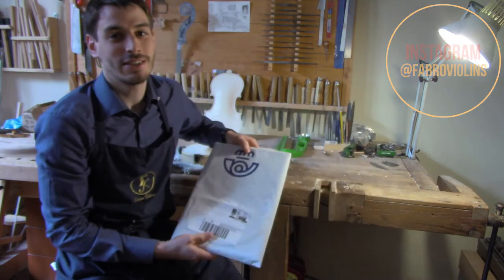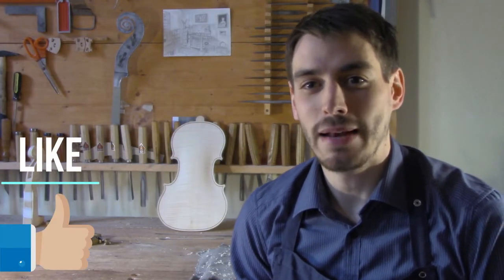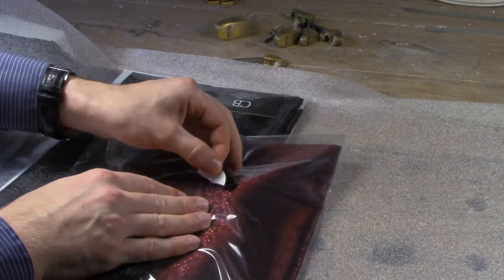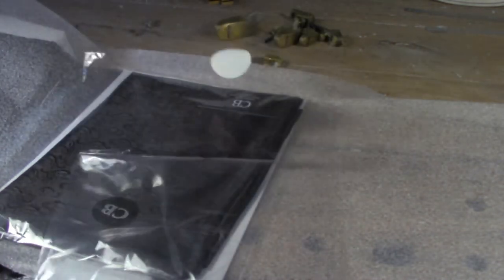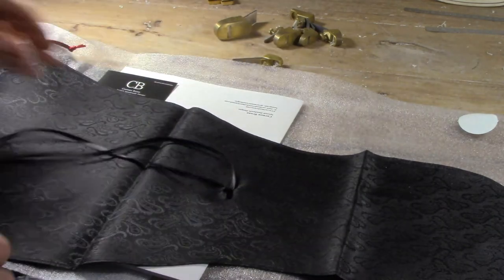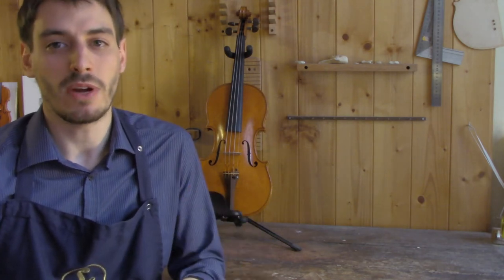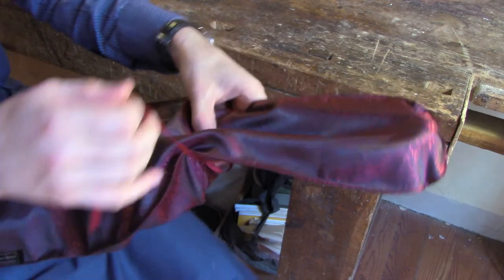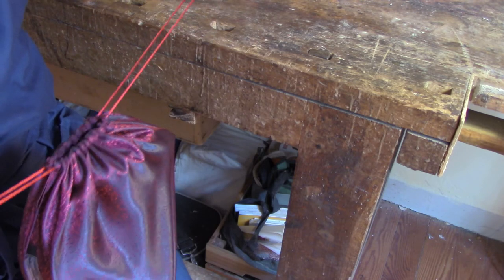Unboxing and Review | Carmen Bruna VIOLIN BAGS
Uboxing and reviewing the recently arrived violin and viola bags by CARMEN BRUNA that I'll use in my workshop.

👆How to make a violin?

Abriendo y revisando las bolsas de violin y viola de CARMEN BRUNA que tendre en mi taller.
Mio parere sulle borse per violino e viola fatte da CARMEN BRUNA che usero nella mia bottega.

Lucas Fabro - Violin maker in Cremona / Liutaio a Cremona / Luthier en Cremona